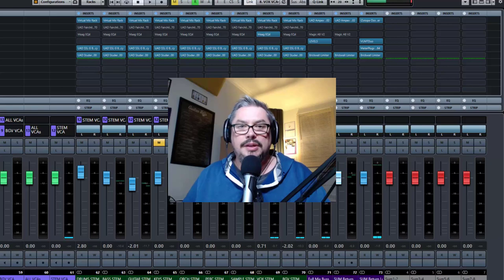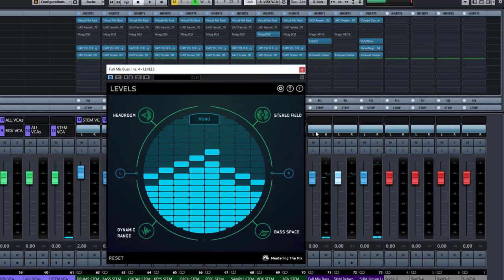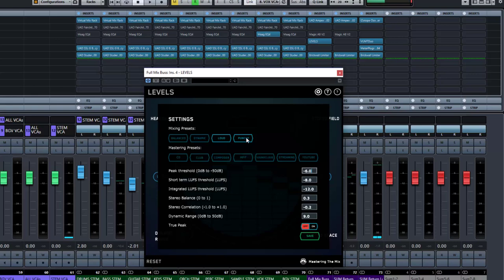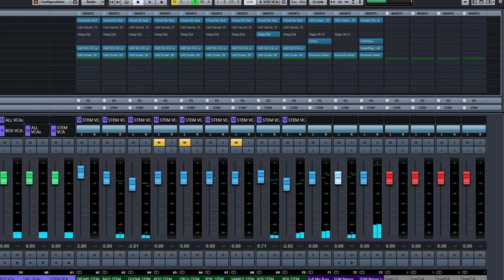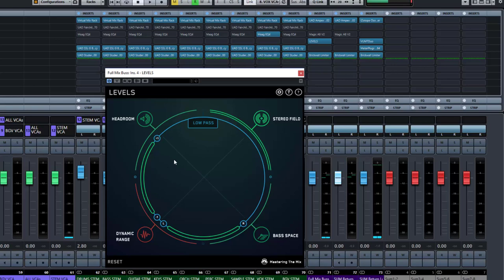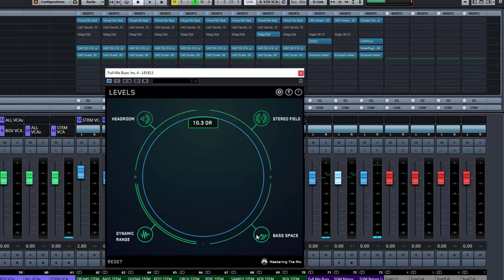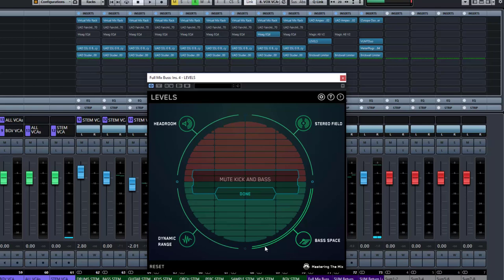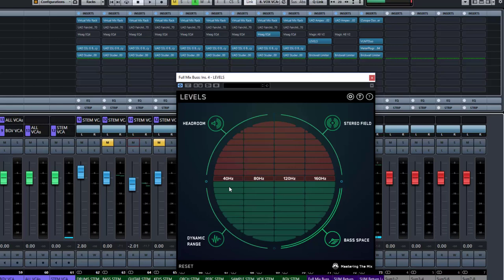Mastering the Mix LEVELS Plugin - Mastering Plugin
Mastering the Mix LEVELS is a loudness meter and more. It allows you to easily and instantly see any technical issues with your mix, without the confusing visuals of existing metering solutions.

LEVELS only draws your attention to aspects of your mix that need fixing. Meaning you spend less time figuring out why your mix isn’t working and more time being creative.

The meter includes:
True peak meter to make sure your masters don't clip.
Standard peak meter. Keep it below -6dB for a perfect final mix
EBU R128 compliant integrated and short-term LUFS meters. The most accurate way to analyze perceived loudness.
Vectorscope to visualize stereo width.
Correlation meter to monitor phase issues.
Left/Right meter to assess the balance of your mix.
Low Pass button solos your low frequencies below 300hz so you can see their stereo width.
Instantly see if your music is overcompressed.
Oscilloscope glows green if your music is dynamic.
'DR' Dynamic Range display based on reliable Short Term LUFS to peak ratio.
Identifies if any channels are outputting unwanted low frequencies.
Helps you clean up your low end giving your track punch and clarity.
Level meters for 40Hz, 80Hz, 120Hz, 160Hz.